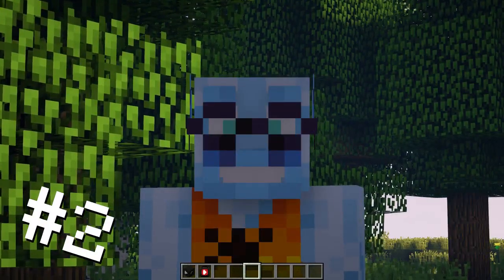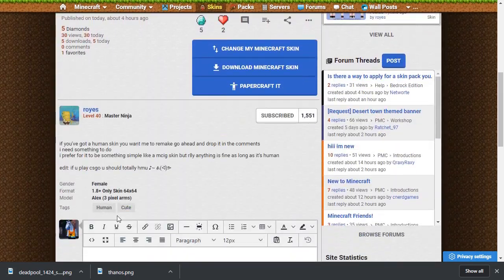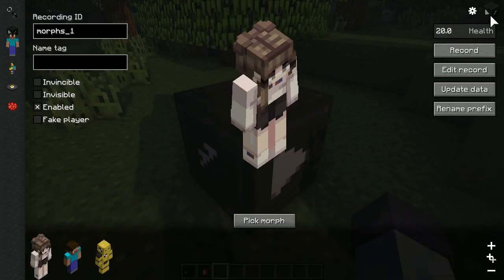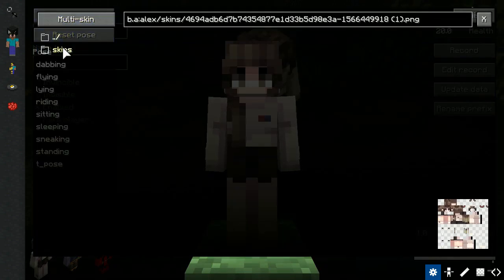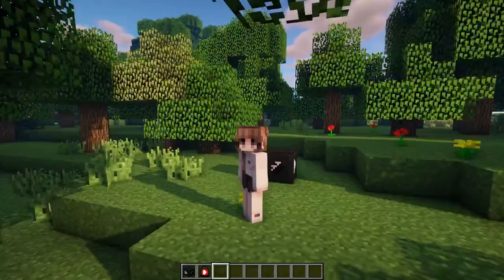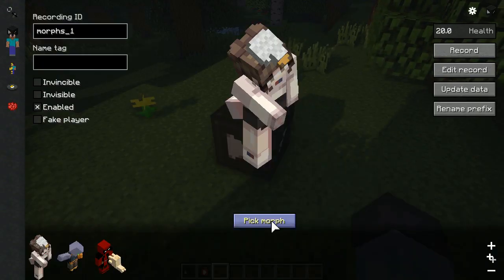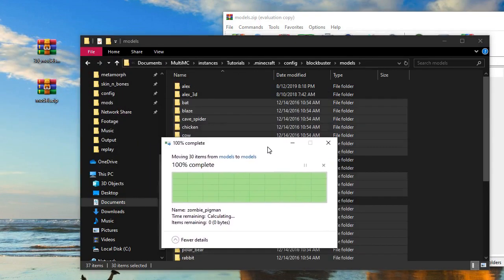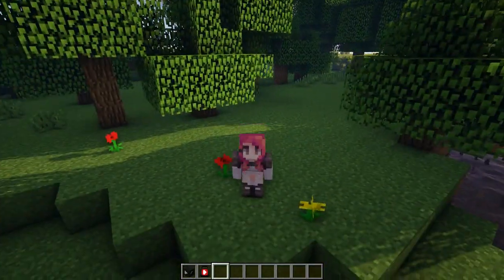BB academy, ep. 2 — Skins, morphs and models (Outdated, 2019)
Attention: This is the old series of Blockbuster mod tutorials. Watch these, only if you're using Blockbuster 1.6 or above, but below 2.0!

Hello there! My name is McHorse, and welcome to welcome to the Blockbuster's tutorial series. In this episode, I'll show how to add skins, edit morphs and install models.

AzureZhen, Benji.cart.er Duong Ha, El_Redstoniano, Finelarme, Frtc, GroupM, HerrBergmann, Kiralushia, LaundryKitty, Terbin, ZyphoxFilms Agirres, EchebKeso, Andruxioid, KazerLight, Naxela, STH and ycwei982!

0:00 — Intro
0:15 — Skin formats explanation and overview
1:00 — Downloading and adding skins to Blockbuster mod
1:56 — Picking added skins in director block
2:23 — Did your skin got distorted?
2:47 — Editing Blockbuster morphs and overview of custom model morph options
3:51 — Creative morph menu
4:02 — Sneaking pose morph option
4:13 — HD and URL skins
4:25 — Acquiring morphs
4:37 — Installing 3D overlay model pack
5:37 — Installing vanilla mob model pack
6:27 — Picking Jpeg, GIF and sub folder skins
6:51 — Outro

--- Links ---

Vanilla 1.13 mobs model pack (made and compiled by Mr Wolf)

--- Assets ---

--- Music/Sounds ---

— Arpy by Dan Henig
— Man by Rondo Brothers
— Chimez by Dan Henig
—  Lights Go Down by Dan Henig